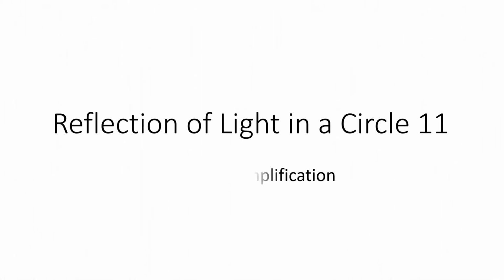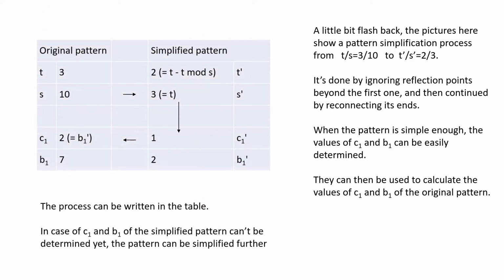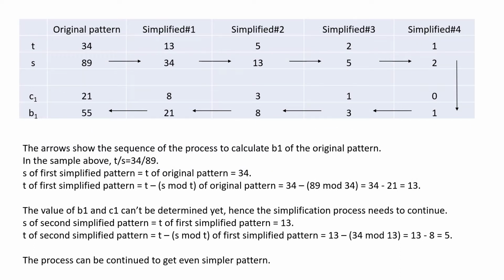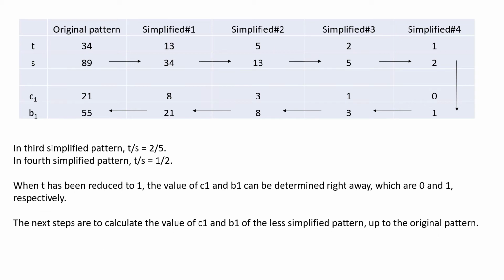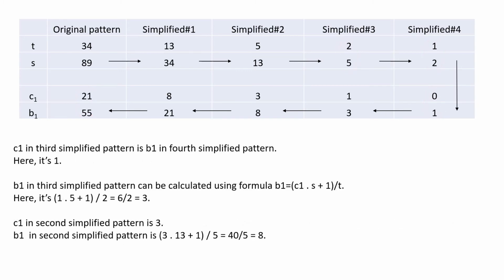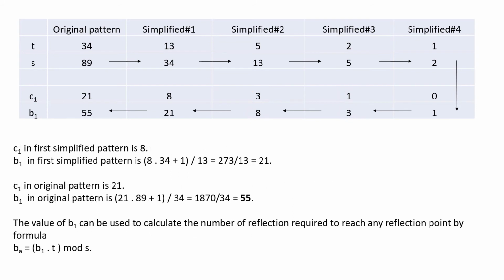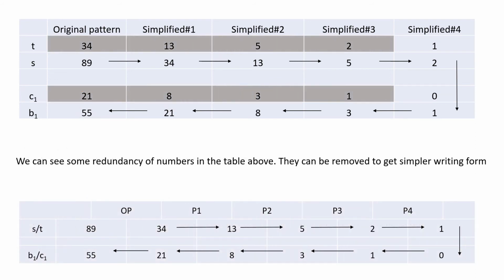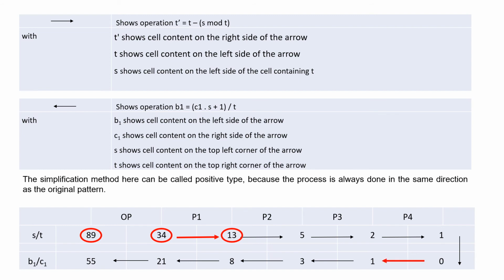Reflection of Light in a Circle 11 : Positive Simplification Process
Describing positive simplification process to calculate number of reflection to reach first position.